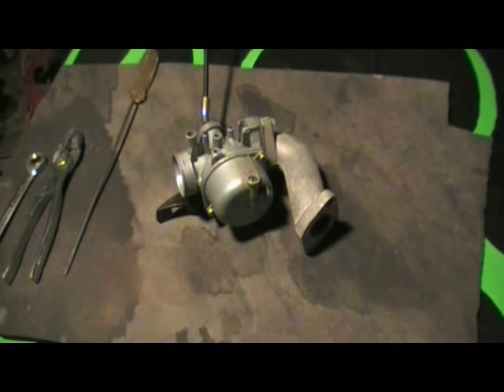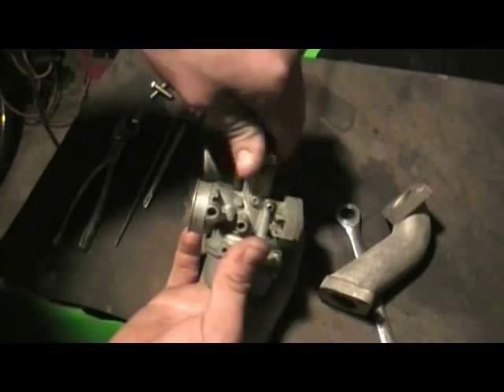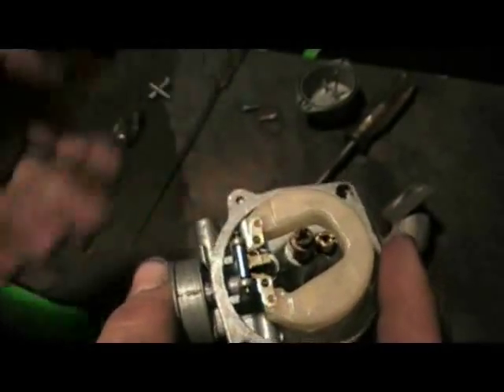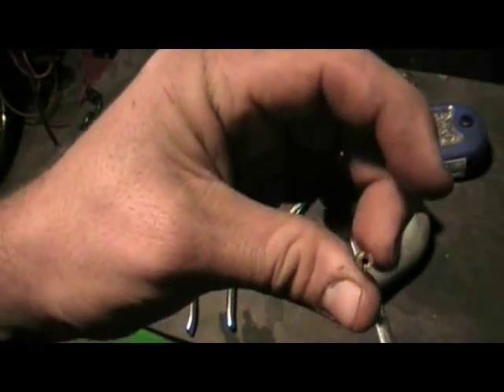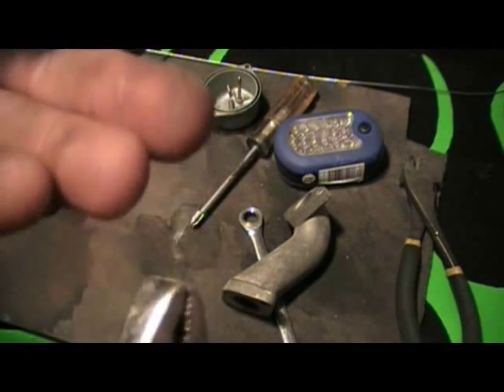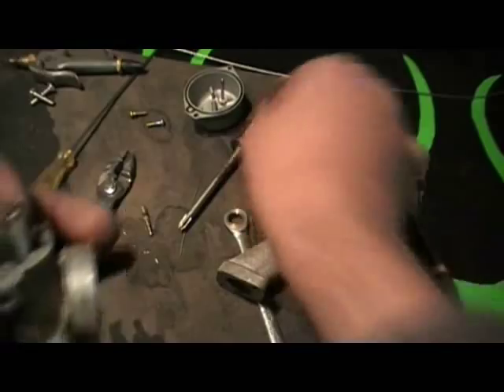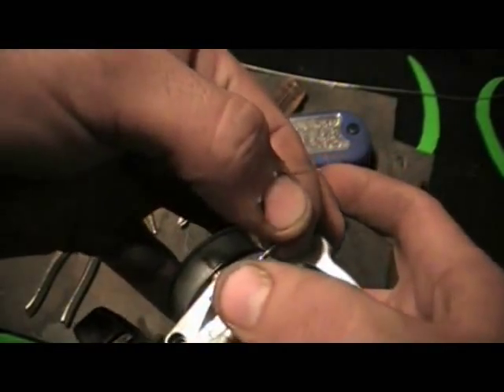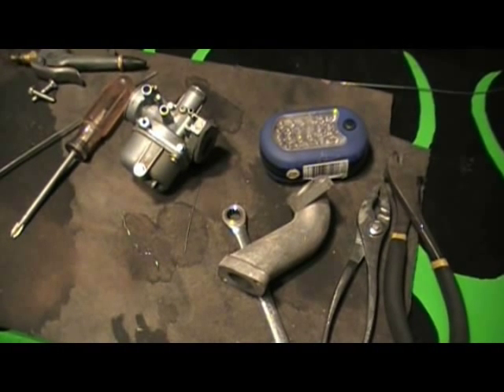How To Clean a ATV / Minibike Carburetor 50cc-125cc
how to clean  a standard china made carburetor  for  an atv , pitbike , or super pocket bike ,  also applies to motorcycle and lawn mower carburetors ,